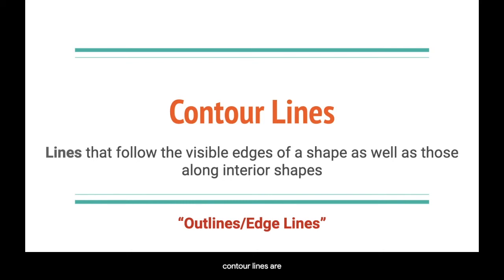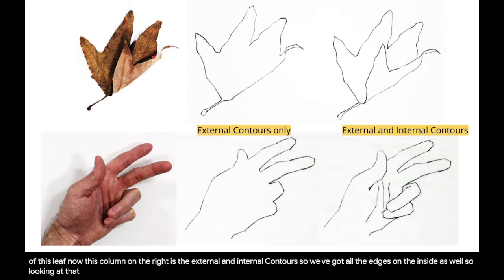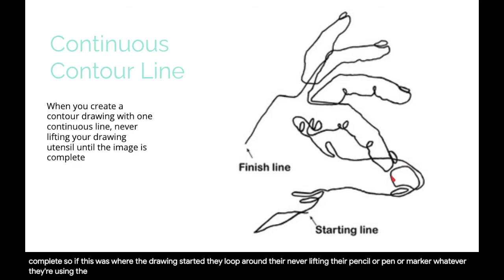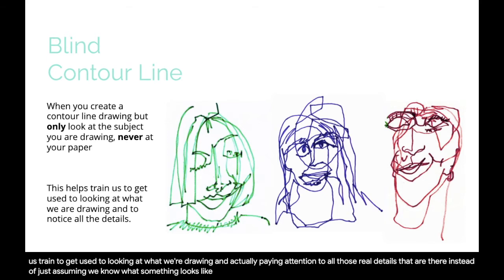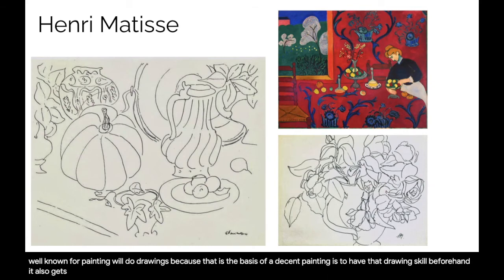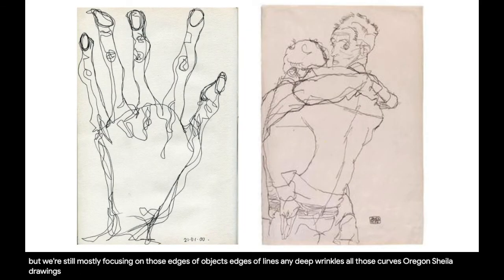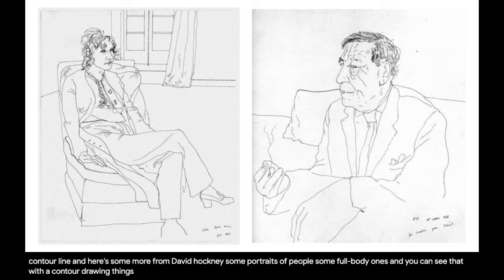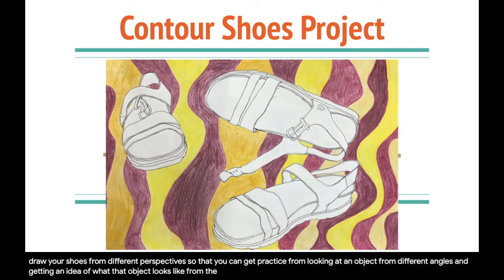Contour Lines Video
Description of contour lines and introducing the Contour Shoes Project